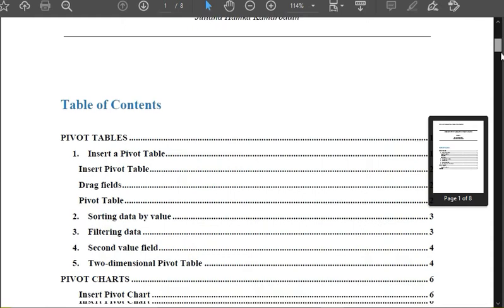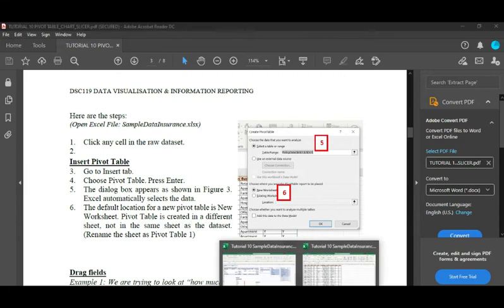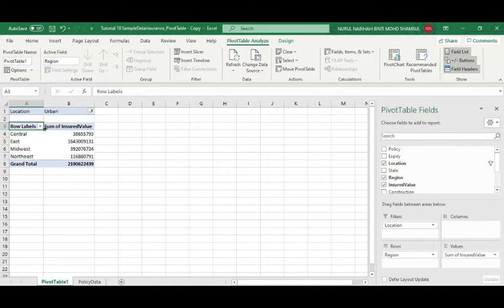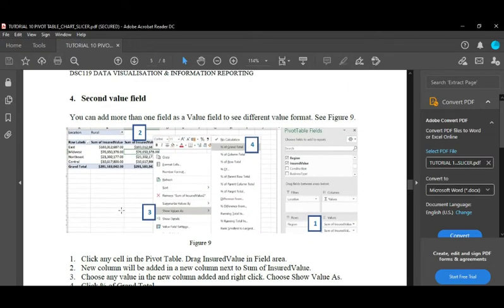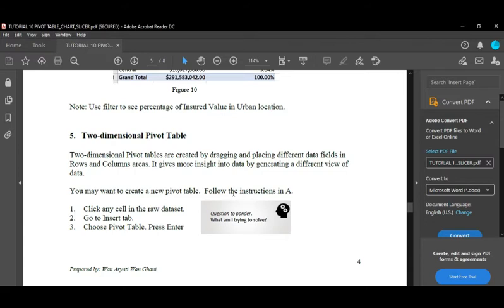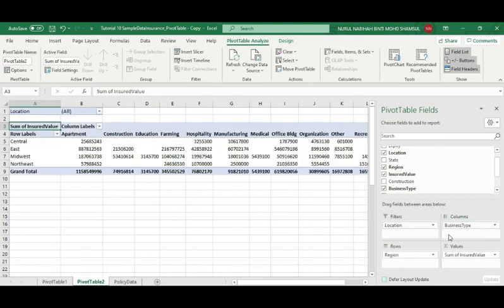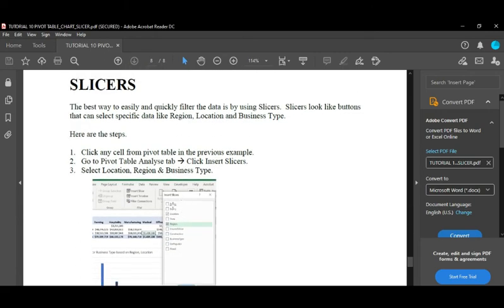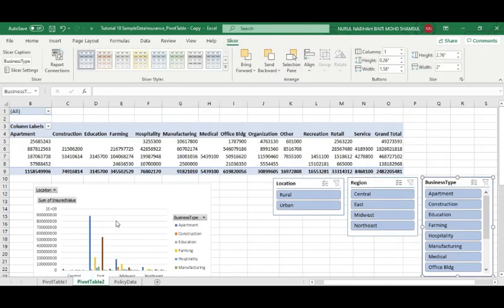Tutorial 10 Pivot Table MS Excel